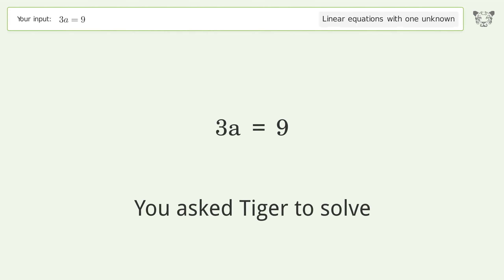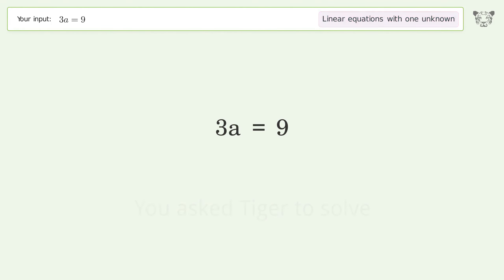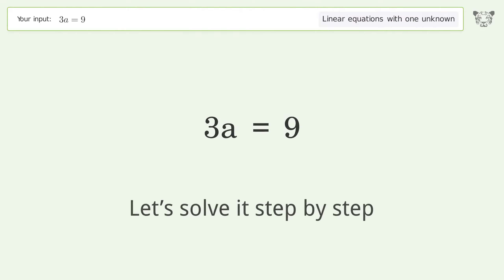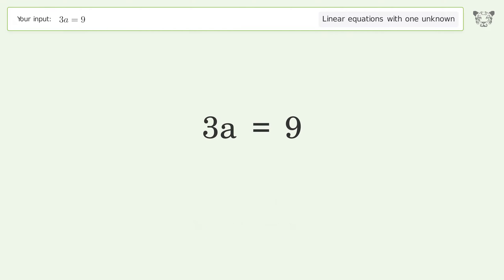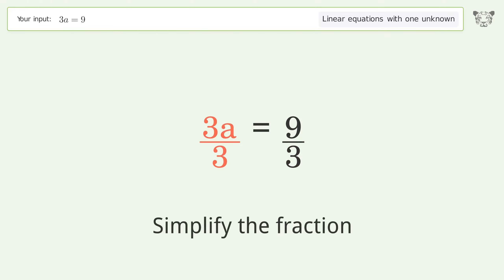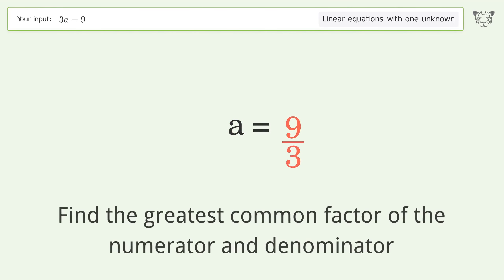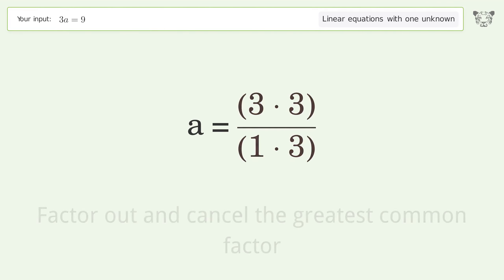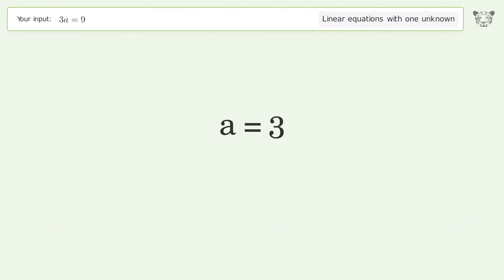Linear equation with one unknown: Solve 3a=9 step-by-step solution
Solving 3a=9 using the linear equation with one unknown solver

for a step-by-step and more tips and tricks for dealing with linear equations with one unknown.